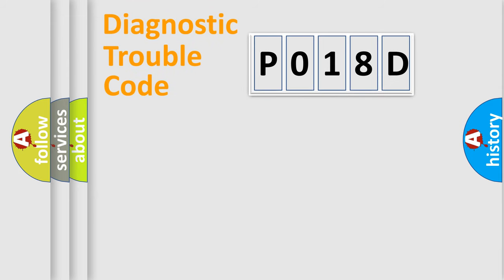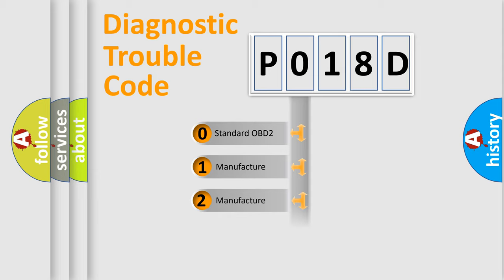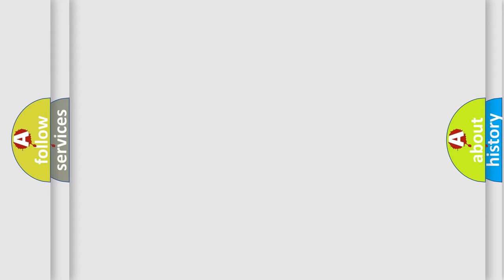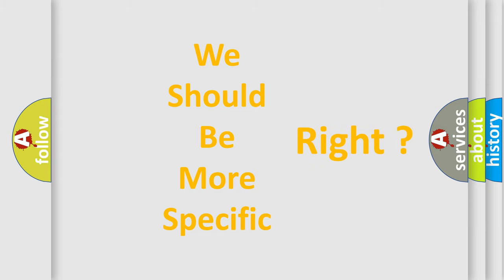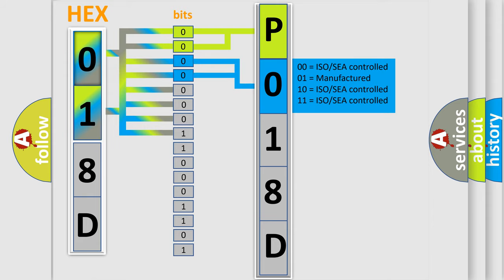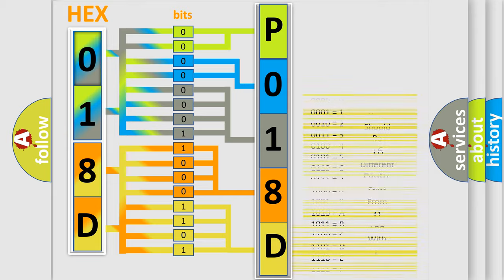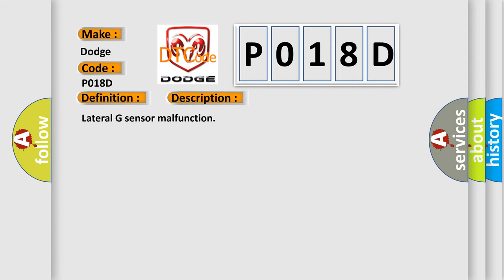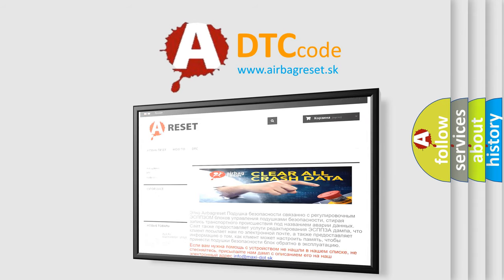DTC Dodge P018D Short Explanation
Contents:
0:21 Basic DTC analysis according to OBD2 protocol standard.
1:48 Insight into programming
2:58 A diagnostically understandable description of the Diagnostic Trouble Code
3:05 Basic error definition

Make:
Dodge
Code:
P018D
Definition:
Excessive Lateral G Sensor Signal
Description:
Lateral G sensor malfunction
Cause:
Loose sensor boltsDefective laternal G sensorPoor contact in connectorDefective VDCCM